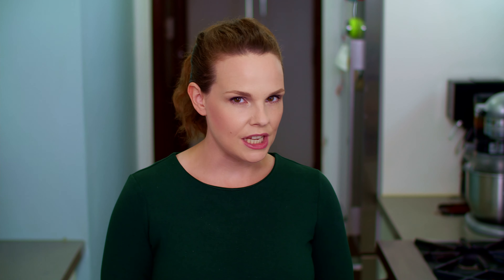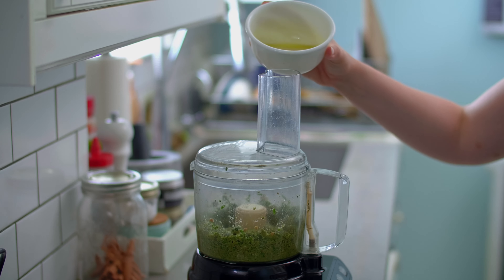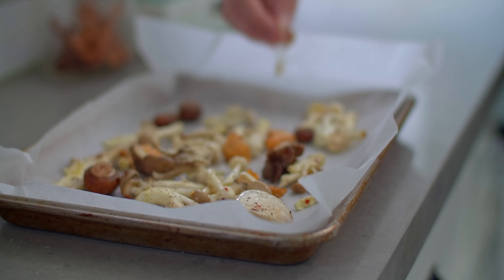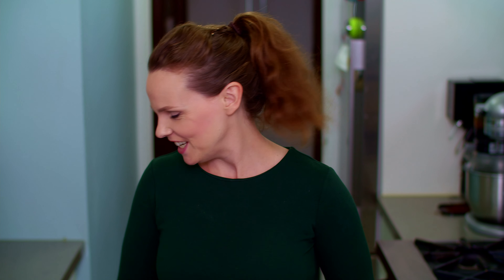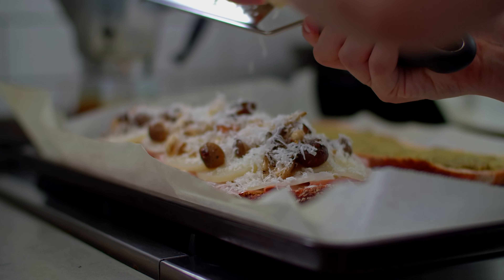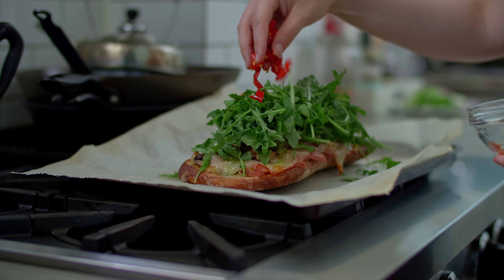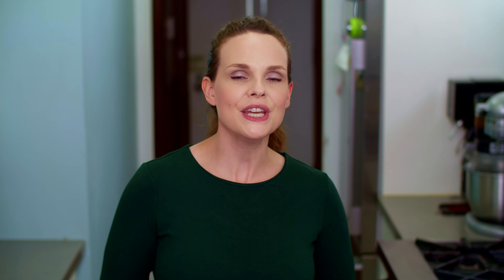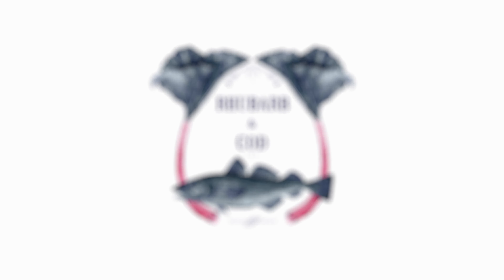Mortadella Pesto Melt with Sunflower Seed Pesto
This Mortadella Pesto Melt is a party-sized sandwich featuring homemade sunflower seed pesto, high-quality mortadella, roasted wild mushrooms, melty provolone, and pecorino topped with arugula, Calabrian chilis, olives, red onion, and cucumbers.
00:00 Intro
01:28 Sunflower Seed Pesto
02:03 Roasting Mushrooms
02:32 Prepping the Bread for the Oven
03:30 Topping the Mortadella Pesto Melt
03:51 Prep the Rest of the Toppings
04:07 Finishing the Mortadella Pesto Melt
04:48 Outro
This channel is a collection of original recipes created by Susan Keefe, the creator of the award-winning food blog Rhubarb & Cod. My intention with these recipes is to teach new techniques, coax you out of your culinary comfort zone, and ultimately encourage you to make them your own.